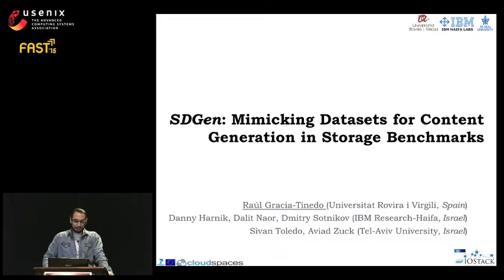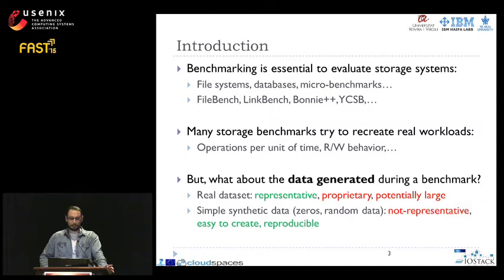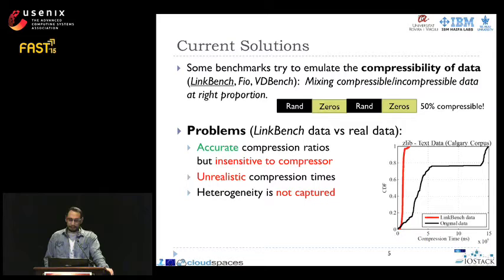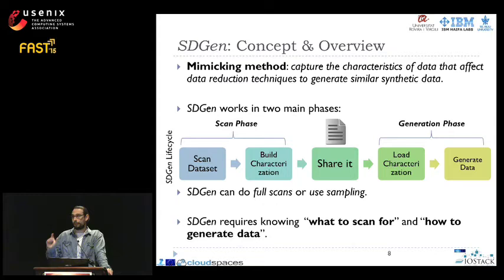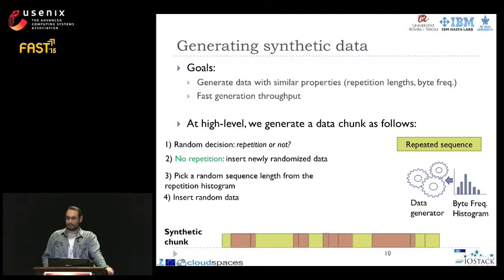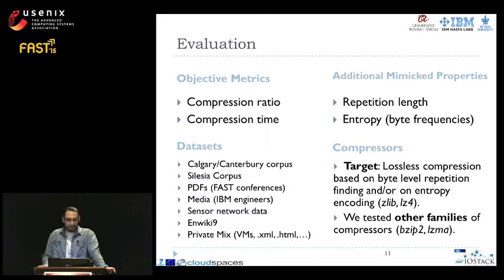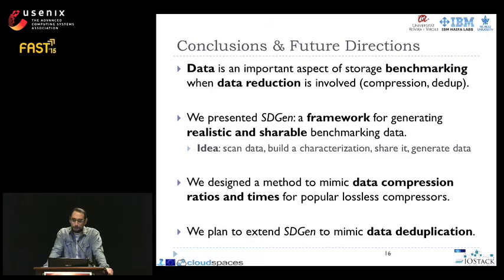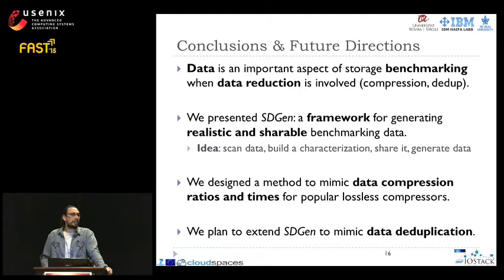FAST '15 - SDGen: Mimicking Datasets for Content Generation in Storage Benchmarks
SDGen: Mimicking Datasets for Content Generation in Storage Benchmarks

Raúl Gracia-Tinedo, Universitat Rovira i Virgili; Danny Harnik, Dalit Naor, and Dmitry Sotnikov, IBM Research Haifa; Sivan Toledo and Aviad Zuck, Tel-Aviv University

Storage system benchmarks either use samples of proprietary data or synthesize artificial data in simple ways (such as using zeros or random data). However, many storage systems behave completely differently on such artificial data than they do on real-world data. This is the case with systems that include data reduction techniques, such as compression and/or deduplication.

To address this problem, we propose a benchmarking methodology called mimicking and apply it in the domain of data compression. Our methodology is based on characterizing the properties of real data that influence the performance of compressors. Then, we use these characterizations to generate new synthetic data that mimics the real one in many aspects of compression. Unlike current solutions that only address the compression ratio of data, mimicking is flexible enough to also emulate compression times and data heterogeneity. We show that these properties matter to the system’s performance.

In our implementation, called SDGen, characterizations take at most 2:5KB per data chunk (e.g., 64KB) and can be used to efficiently share benchmarking data in a highly anonymized fashion; sharing it carries few or no privacy concerns. We evaluated our data generator’s accuracy on compressibility and compression times using real-world datasets and multiple compressors (lz4, zlib, bzip2 and lzma). As a proof-of-concept, we integrated SDGen as a content generation layer in two popular benchmarks (LinkBench and Impressions).